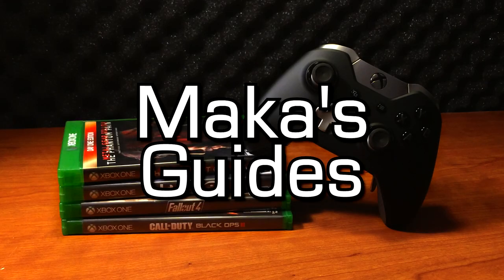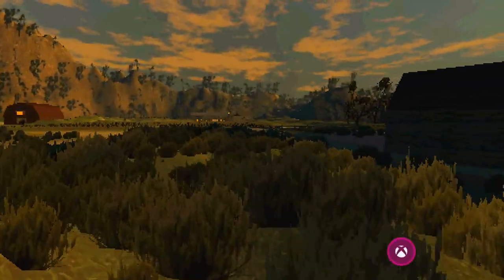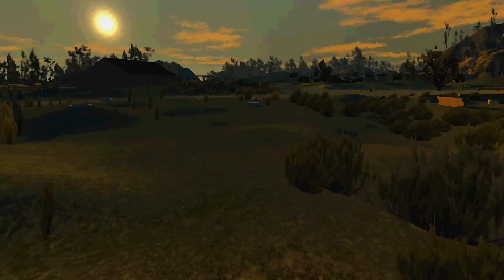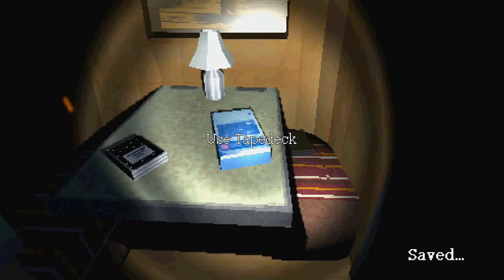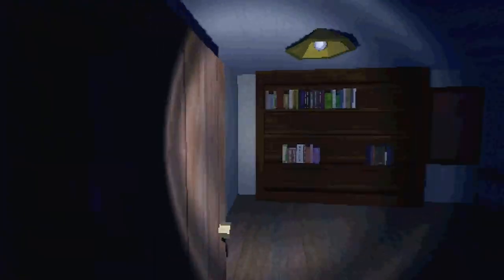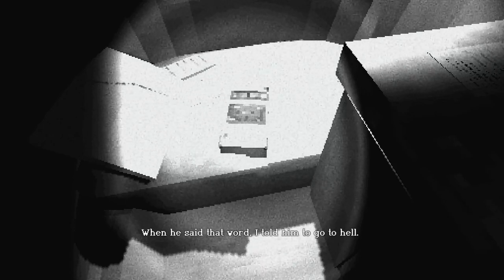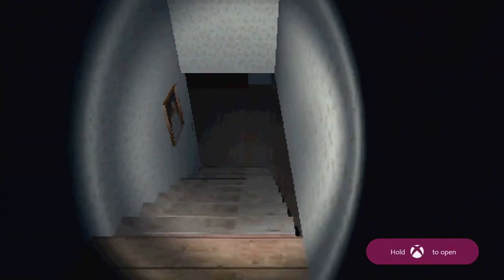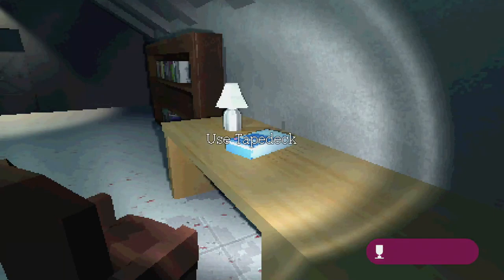Sagebrush - 100% Full Game Walkthrough - All Achievements/Trophies Guide - All Collectibles (Tapes)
Sagebrush - 100% Full Game Walkthrough - All Achievements/Trophies Guide - All Collectibles (Audiotapes)

You will gain all 12 achievements or trophies for 1,000 gamerscore or a platinum trophy during this 100% achievement/trophy walkthrough of Sagebrush for Xbox One, PS4, and PC. This video contains all the entire game, all audiotapes (tapedesk), and all missable areas.